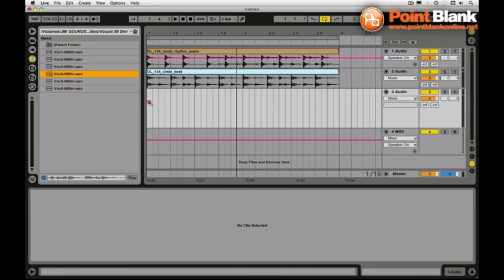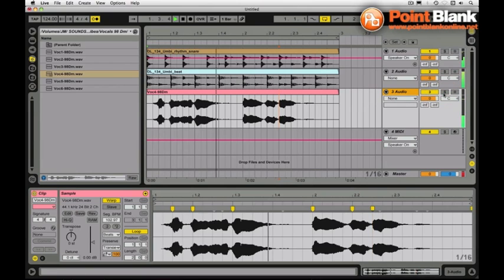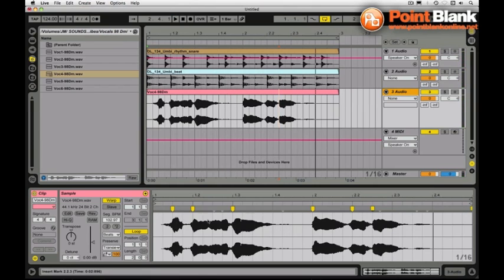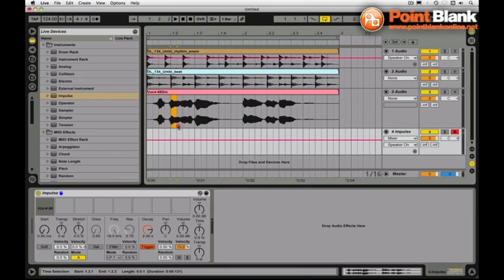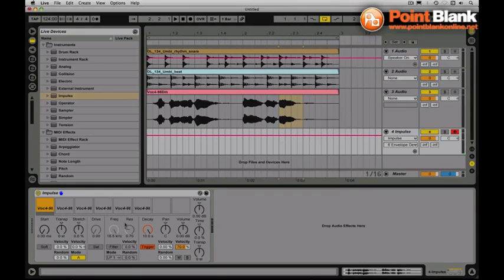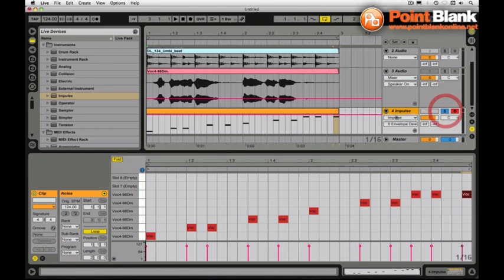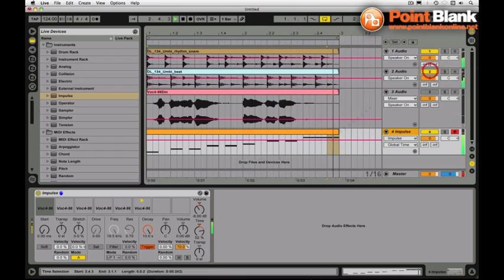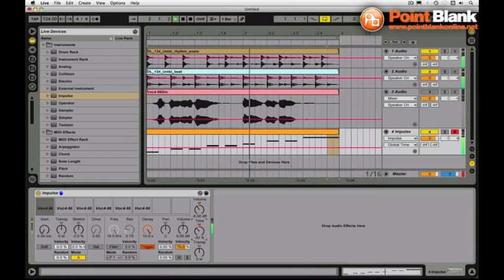Vocal Cut Ups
Check out how you can take a vocal sample and turn it into something very interesting indeed. Using Ableton Live 8, Jonny from Point Blank keeps the learning curve steep with this latest video.